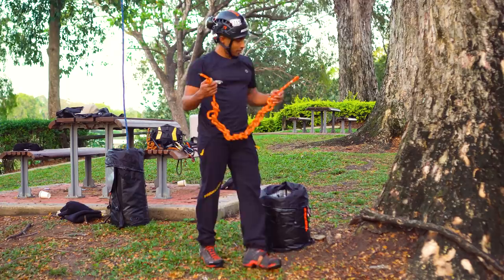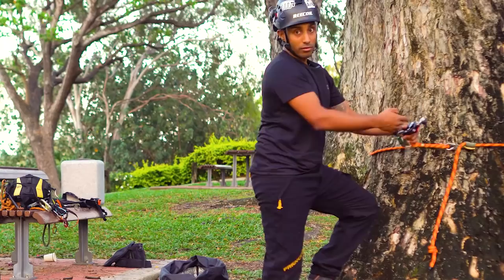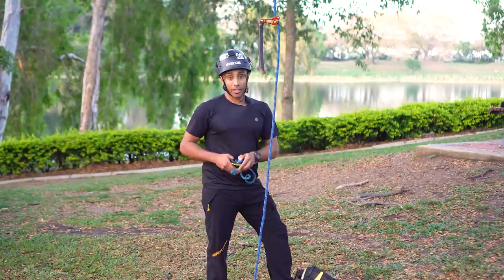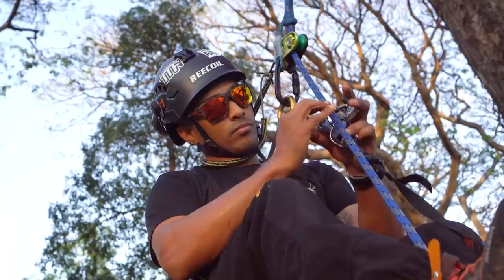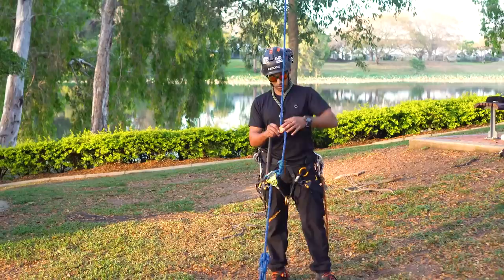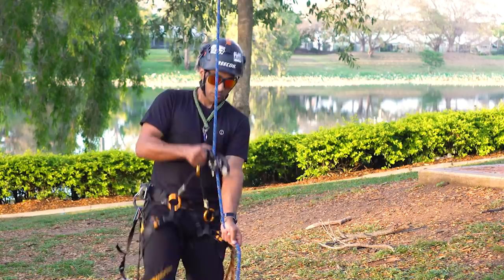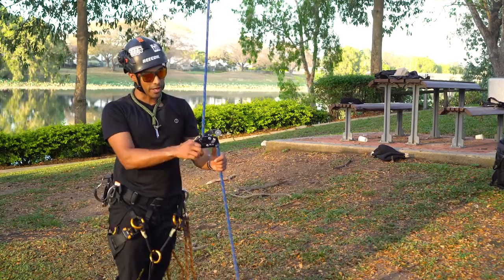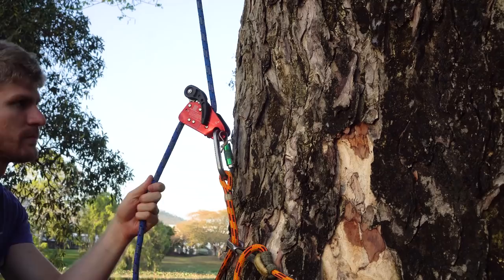How to climb a tree SRT with a Rope Wrench or Taz Lov3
In this video, we demonstrate how to build a releasable base anchor, ascending SRT with a Rope Wrench and a TAZ LOV3, and lowering a climber in a rescue situation.

Chapters:
0:00 Introduction
0:45 How to set a releasable base anchor
2:26 How to SRT ascend with a Rope Wrench
4:55 How to SRT ascend with a TAZ LOV3
7:01 How to lower someone on releasable base anchor
7:35 Recap / outro